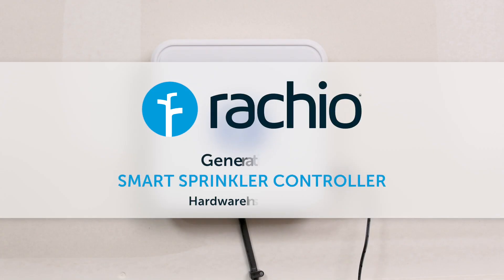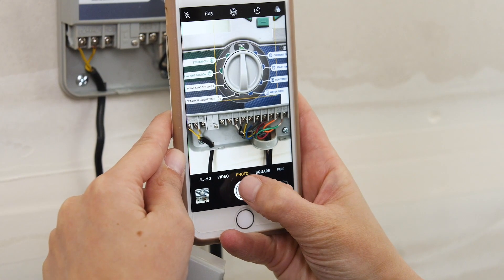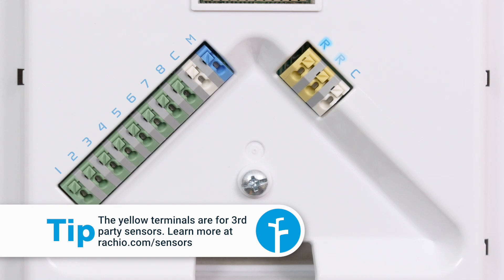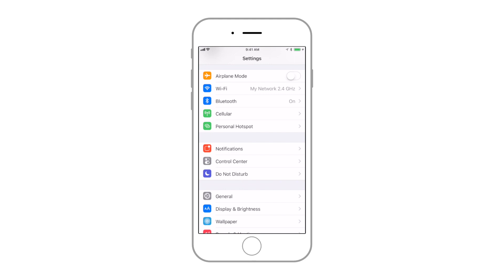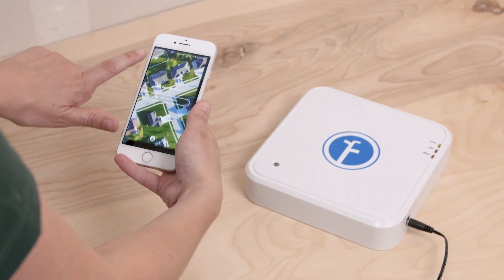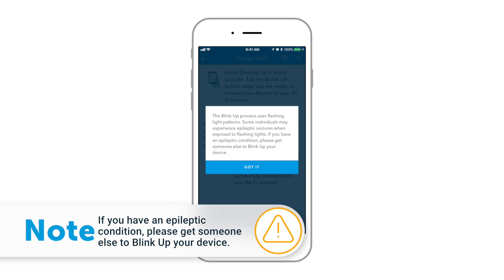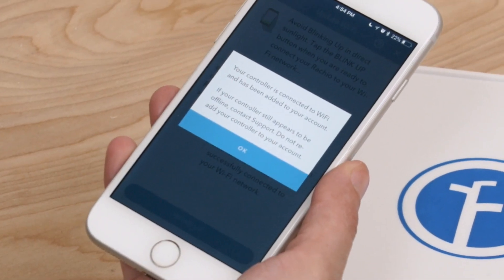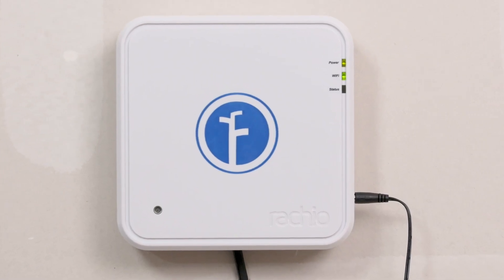Hardware Installation — Generation 1 Smart Sprinkler Controller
Watch this video for step-by-step instructions on installing your Generation 1 Smart Sprinkler Controller. After installation, check out the App Setup video for further tips and tricks!

Need help installing and setting up your controller? for support articles, installation guides, and more!